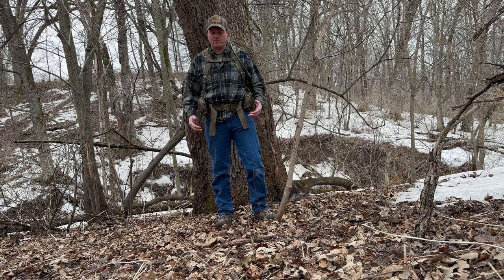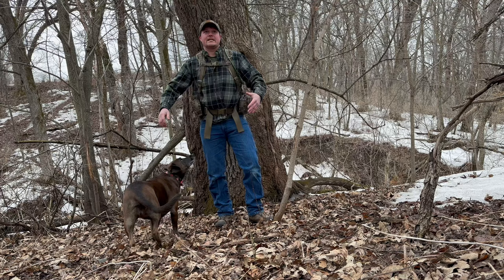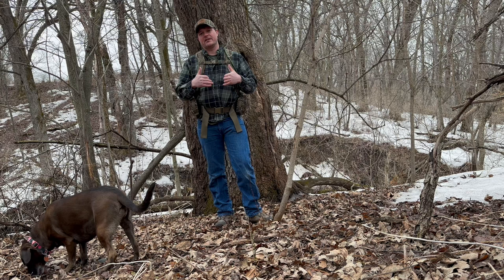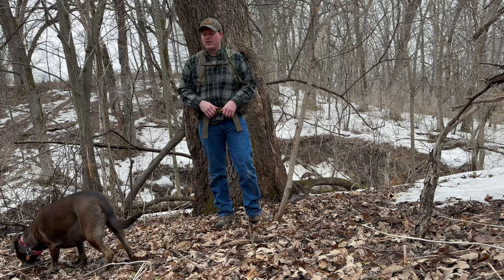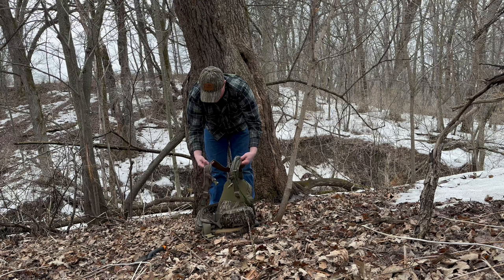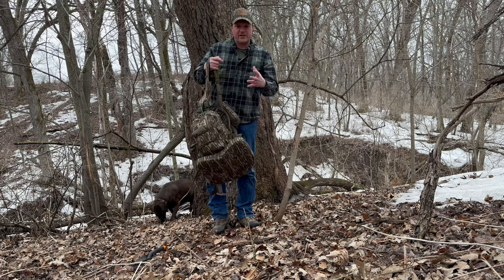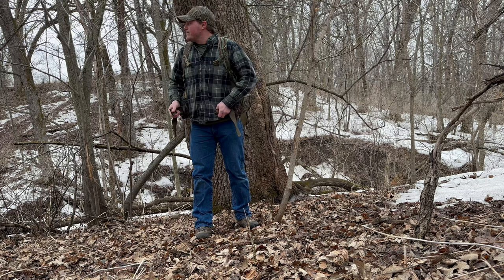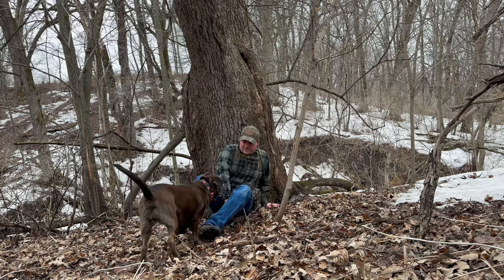Tethrd M2 Vest - First Impressions Review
This is a review of the Tethrd M2 Turkey/hunting vest.